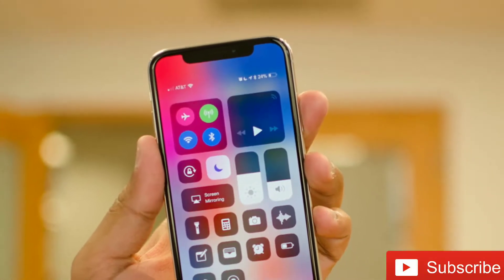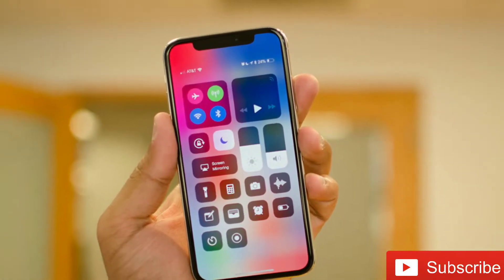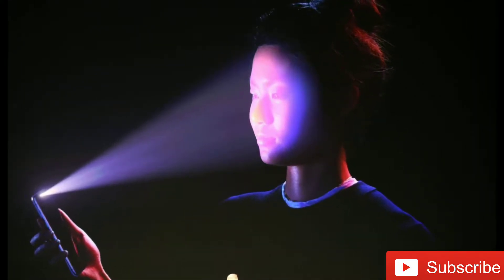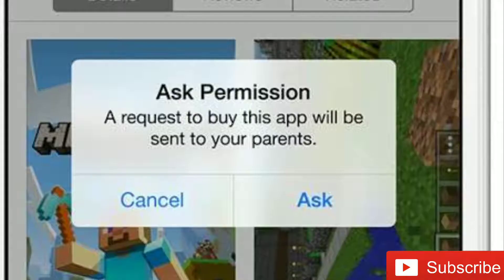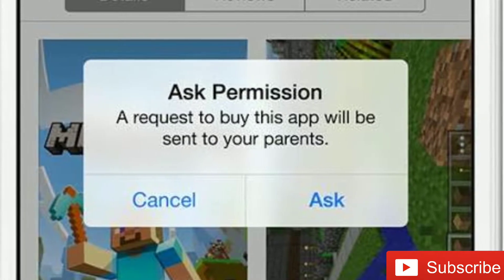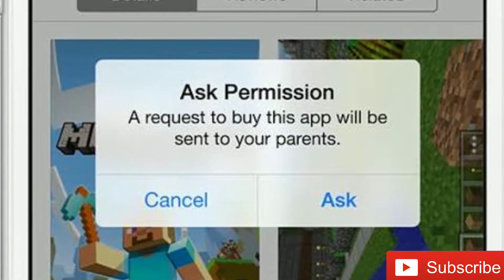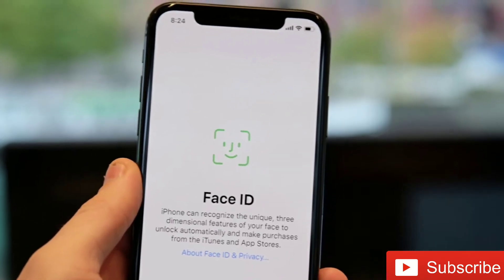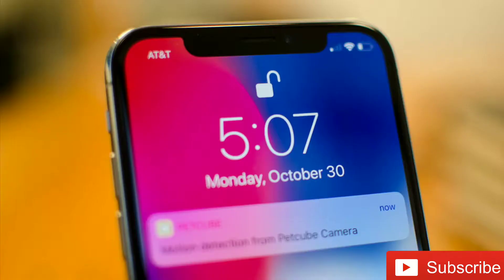Apple disables Face ID authentication in IPhone X for family purchases(Ask to Buy)